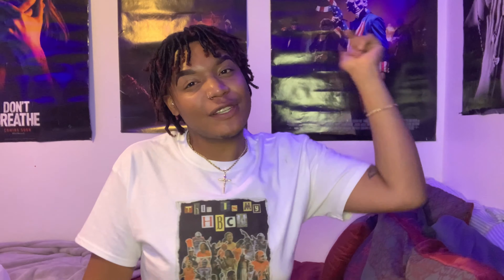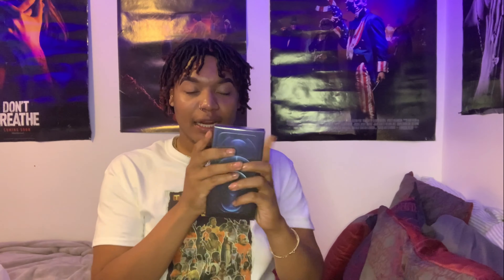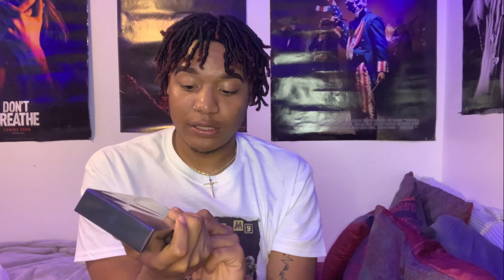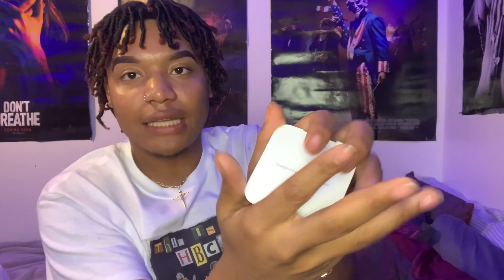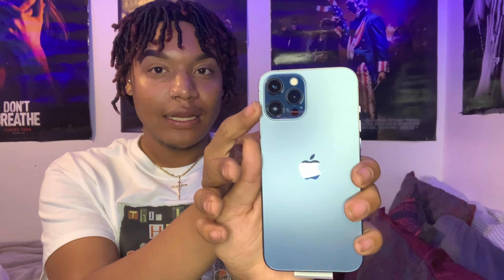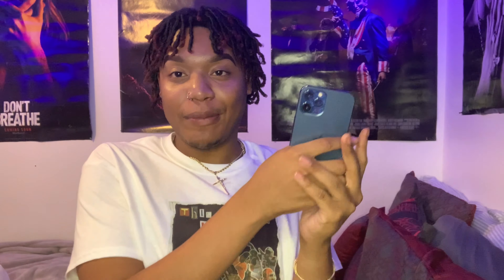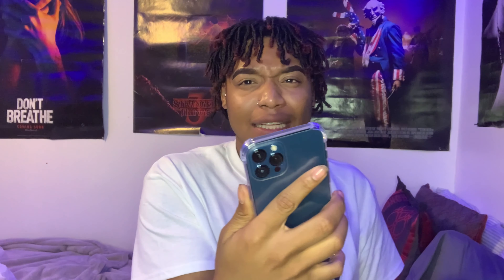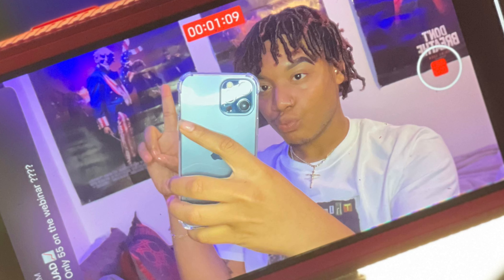Unboxing my IPHONE 12 PRO MAX!!!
Hey TRaayBaes 🦄🦄🦄🦄🦄 NEW PHONE WHO IS THIS ? inlove with my New iPhone 12 Pro Max ! This is prolly the biggest phone Apple released! This phone is super durable and seems heavier than usually. Comment video suggestions/ or new things to review.

Snap: ii.SlapHoes